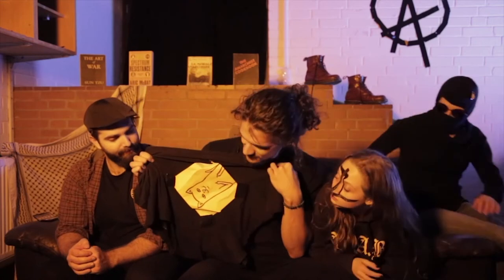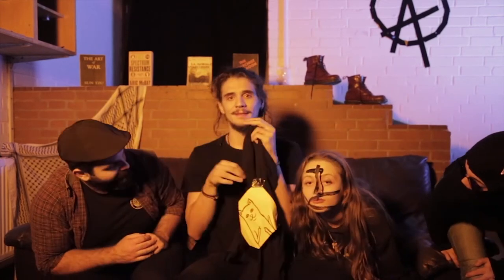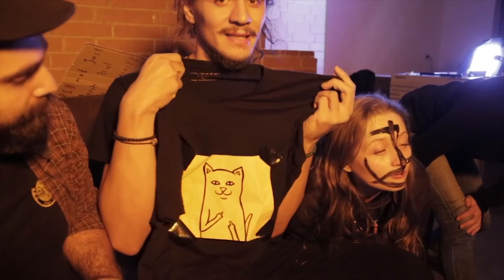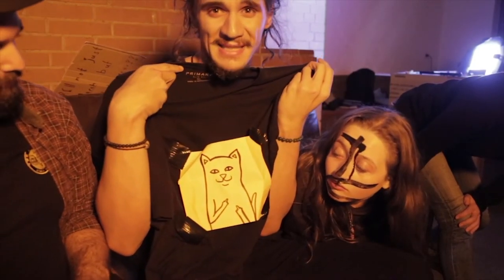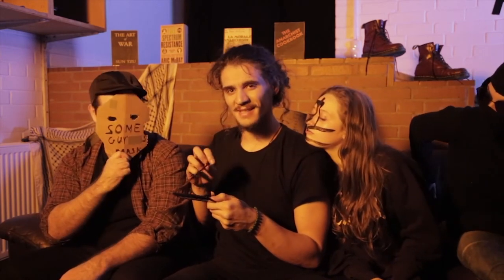Protest Tutorial (a FLYE19 movie)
The future, for many who want to go out and protest in a march against injustice, looks grim. Cameras with facial-recognition software and police brutality can and will escalate a march or a protest into a fight for the identity of any protester. PROTEST TUTORIAL is a short comedy in the form of a make up tutorial that satirises the extreme measures protesters have to take nowadays to protect themselves.

A Future Lab Young Europe 2019 (FLYE19) movie.

Writing: Thanos Kyratzis
Scenography: Nadia Savva
Starring: Thanos Kyratzis, Thanasis Gogas, Nadia Savva, Chloe Hughes
Sound Engineering: Maxime Duhamel
Camera, Editing: Penelope Brachou

FLYE19 is funded by the EU programme Erasmus+ and by the City of Cologne. Special thanks for friendly support to Yamaha Music Europe GmbH, Weltempfänger Backpacker Hostel & Café Cologne, Alte Feuerwache Köln, Lokal Alte Feuerwache and Medienzentrale des Erzbistums Köln.

FLYE19 is a RRCGN project; international partners include Synergy of Music Theatre Larissa/Greece, GAIN Global Arts Initiative Network Liverpool/UK, Kaunas Cultural Centre of Various Nations Lithuania, Roubaix l'ARA Lille/France and Centro di Creazione e Cultura Florence/Italy.

The content of this video does not reflect the official opinion of the funders or the organisations involved. Responsibility for the information and views expressed herein lies entirely with the authors.